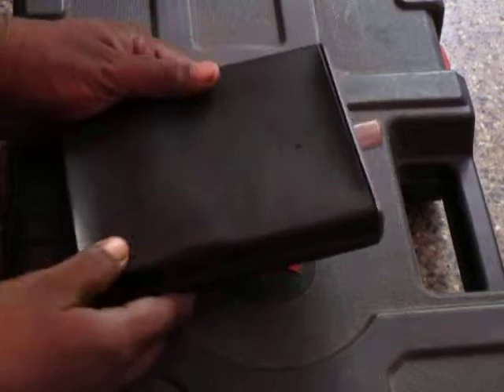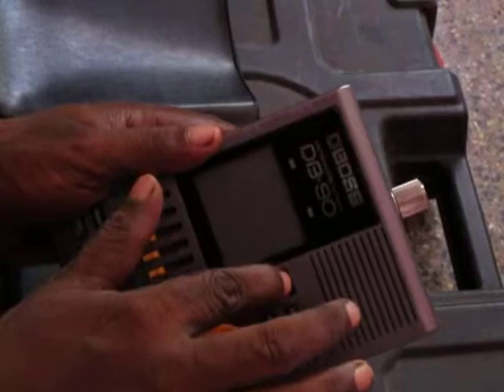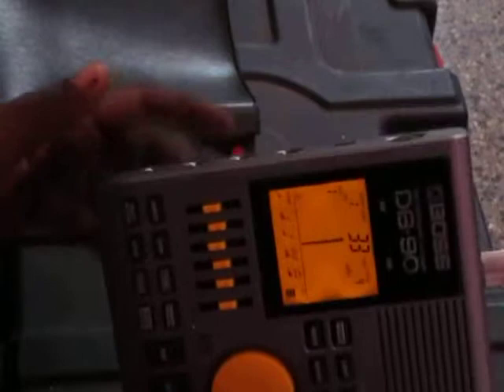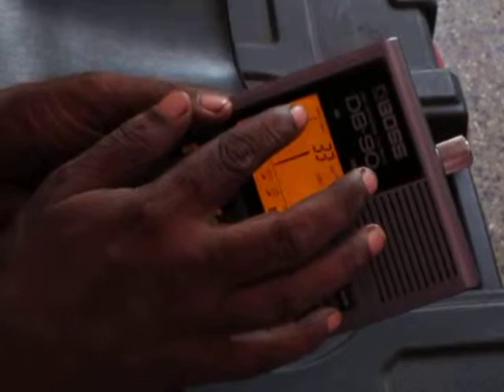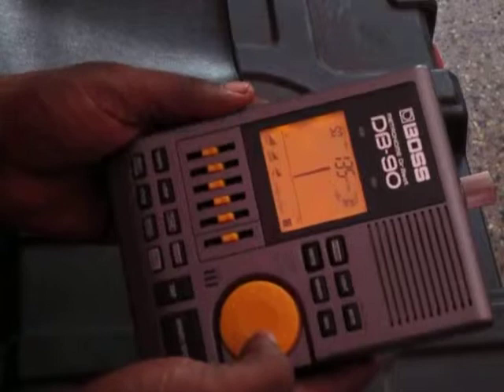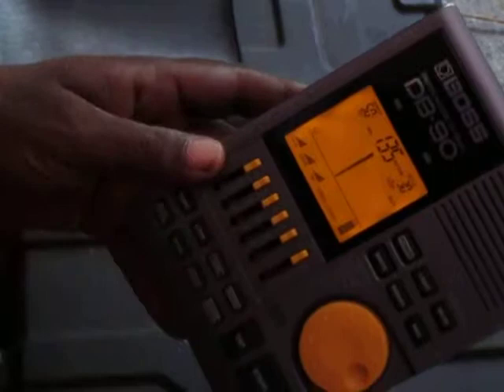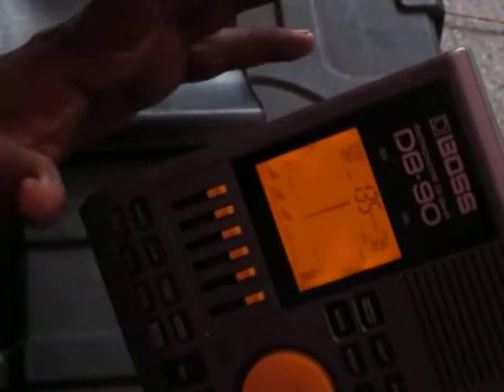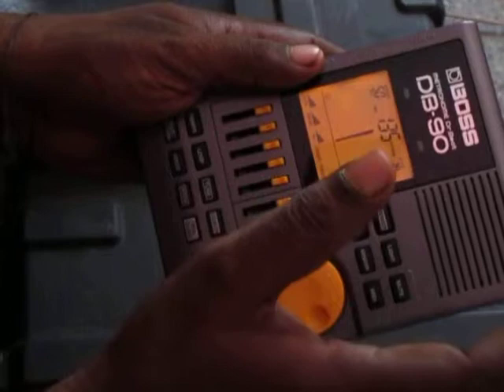Boss DB-90 Metronome Unboxing Part 2 of 2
Christopher M. Richards Boss DB-90 Metronome Unboxing Part 2 of 2